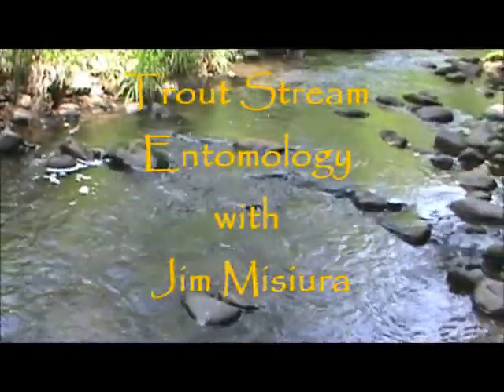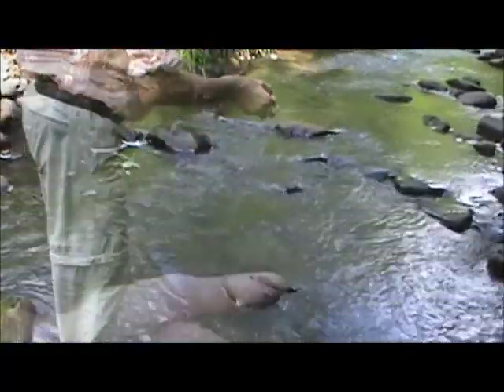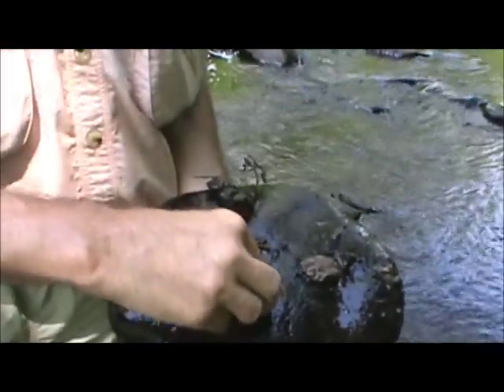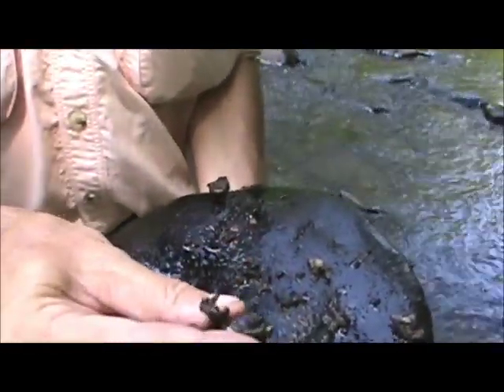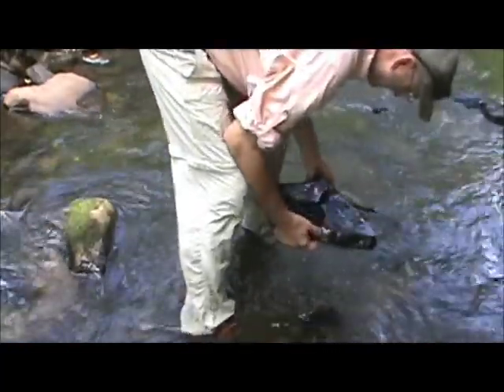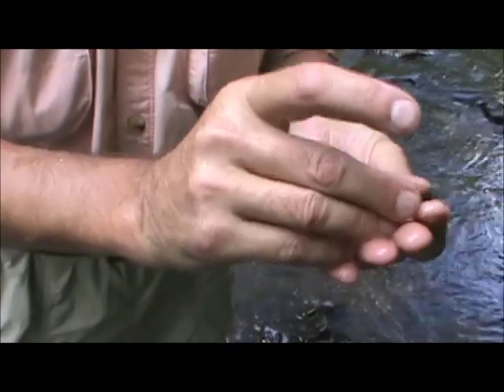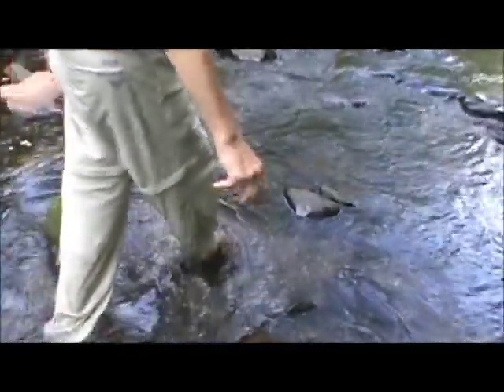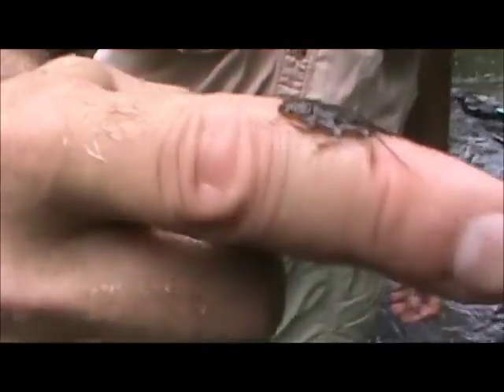Trout Stream Entomology with Jim Misiura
Some bugs I found under the rocks.